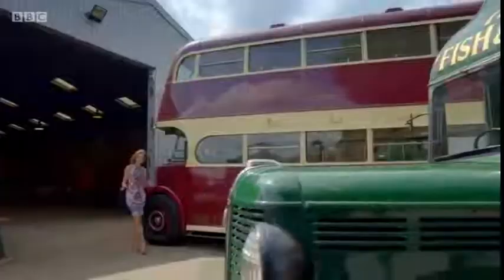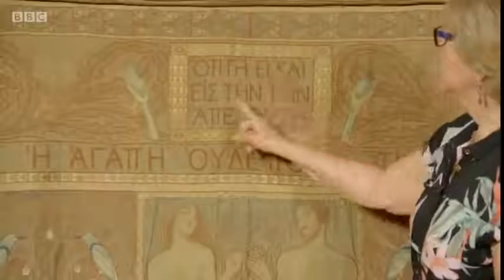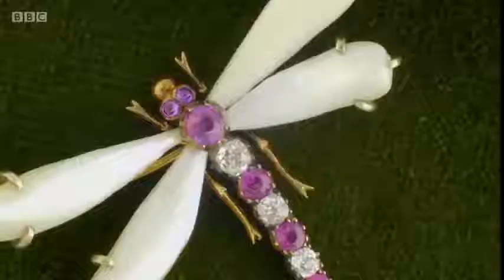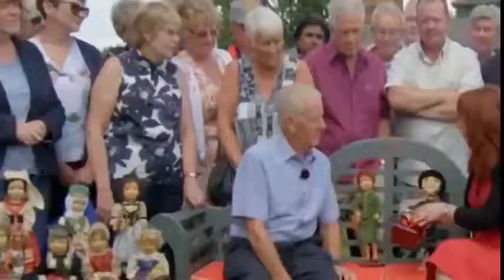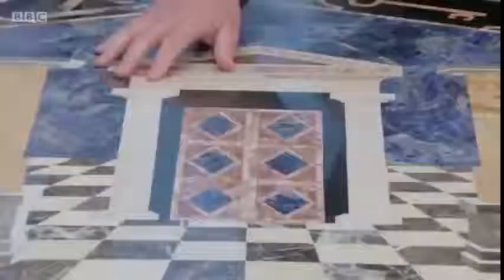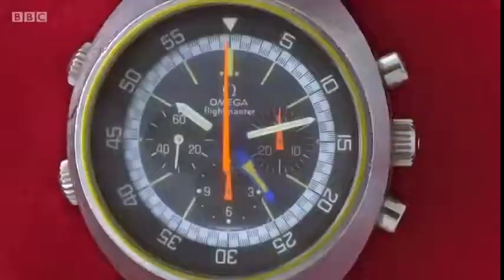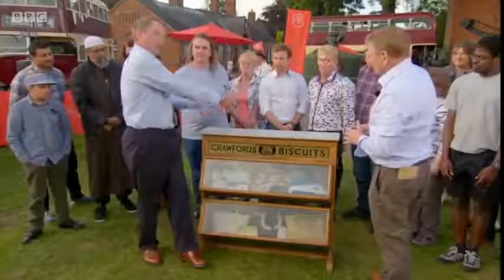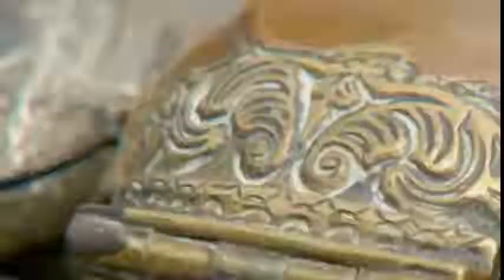Antiques Roadshow UK 2019 October 16 Abbey Pumping Station 2